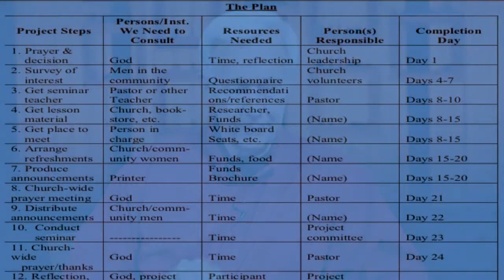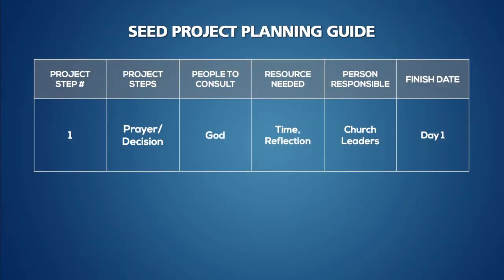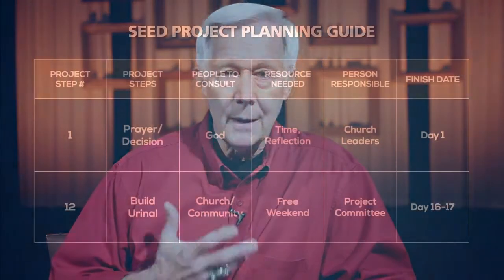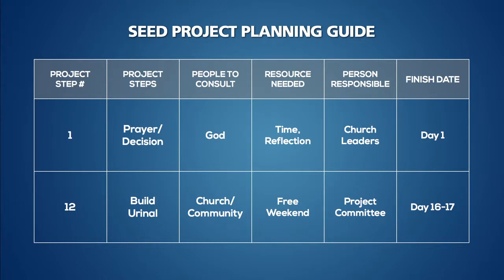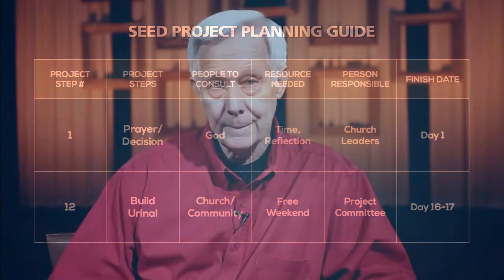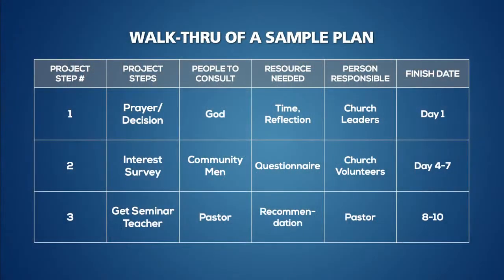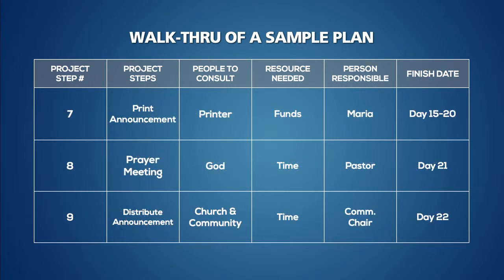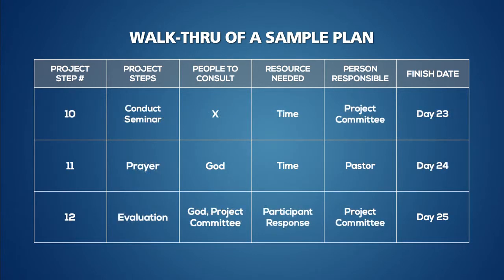Lesson 12 - Part 2 of 3: Seed Project Lab - Complete Your Planning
- Part 2 of 3 of Lesson 12: Seed Projects Lab / The Basics Course / Coram Deo